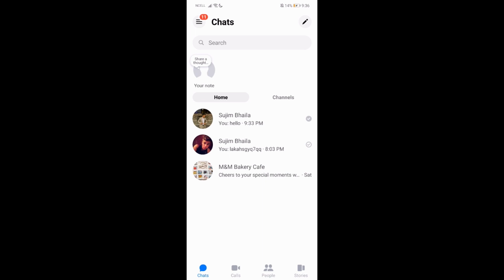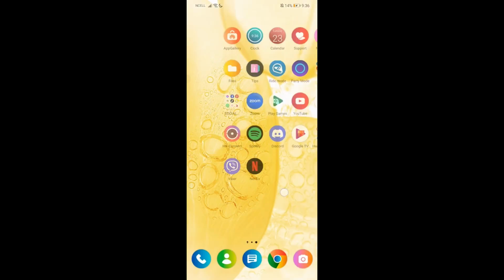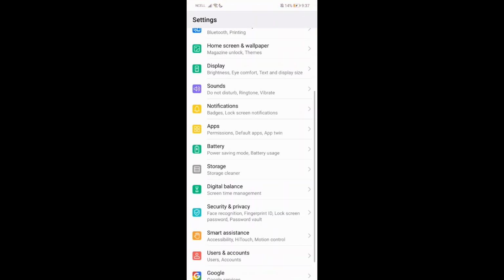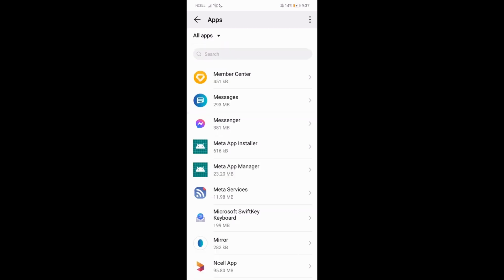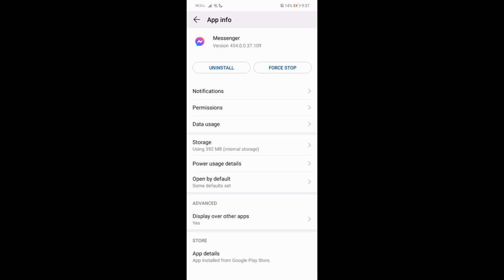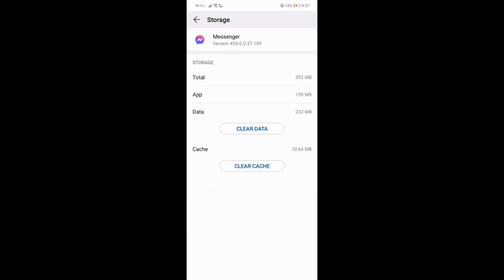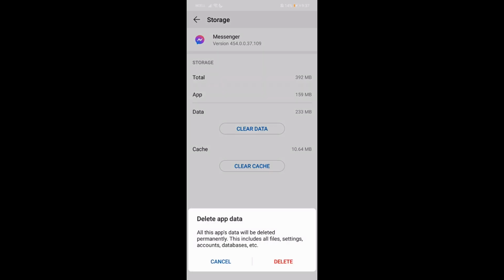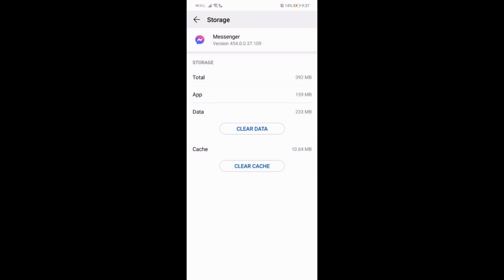How to Log Out Messenger Account (2024) | Sign Out Messenger Account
Want to log out of Messenger on your device? Watch this simple guide to securely sign out from Facebook Messenger on any device.